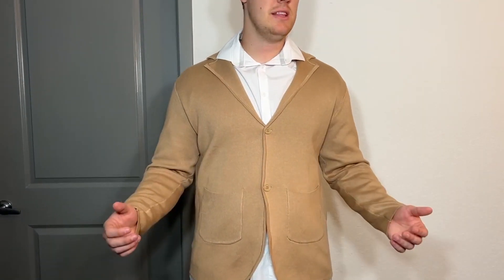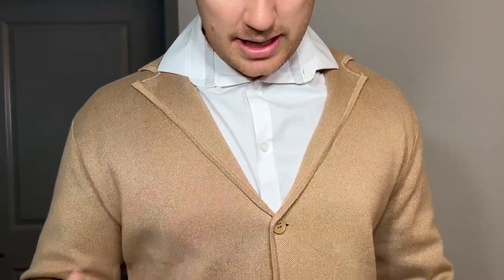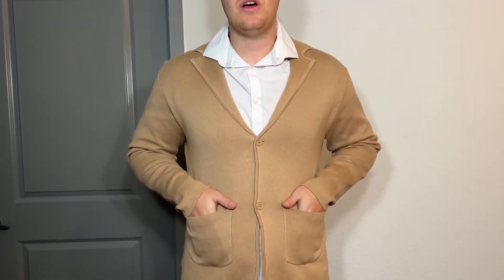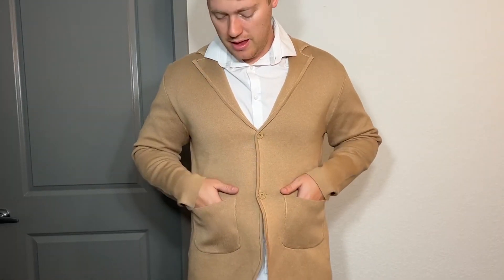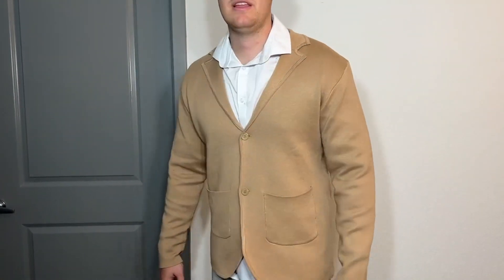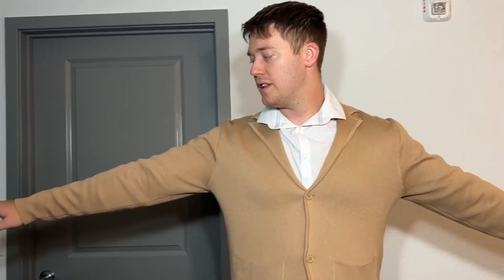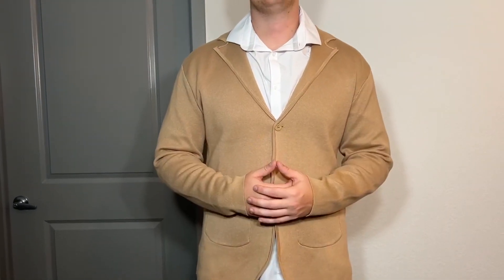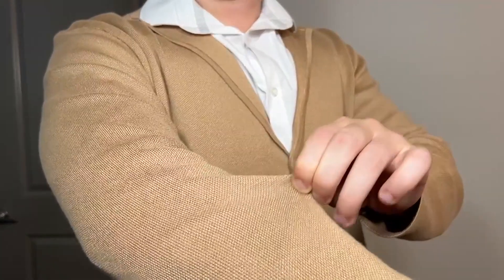PJ PAUL JONES Men's Cardigan Sweater Shawl Collar Button Down Knit Blazer Jacket Knitwear Review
👉 Current Price & More Info (US)